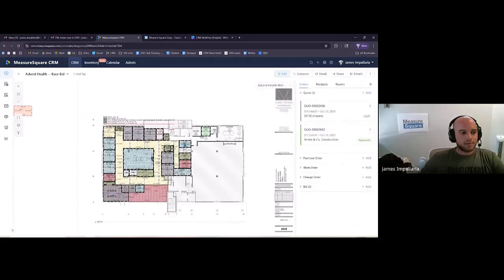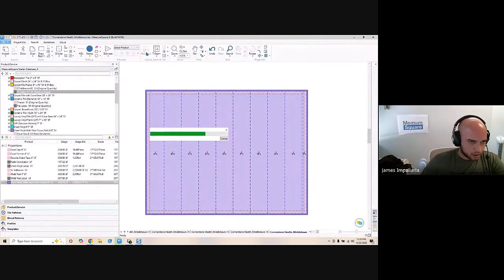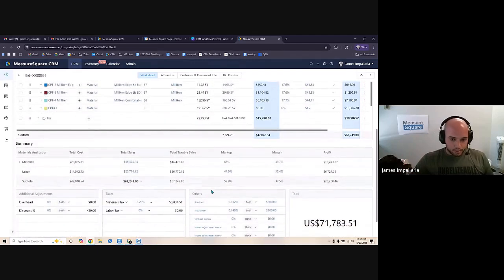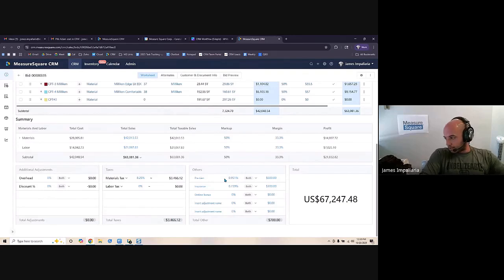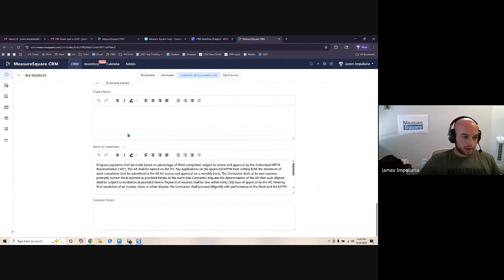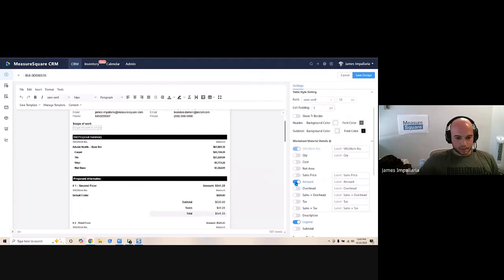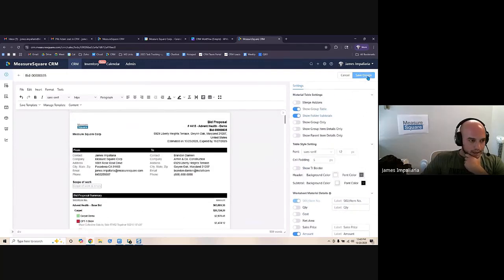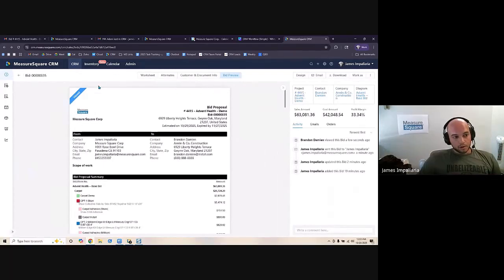Create Winning Bids Faster with MeasureSquare CRM | Feature Spotlight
MeasureSquare CRM makes bidding faster, more accurate, and fully customizable, so you spend less time on spreadsheets and more time winning jobs. In this video, James Impallaria, CRM Manager, walks through the Bids module, showing how to turn takeoff data into complete, professional, customizable proposals.

TIMESTAMPS
00:00 Introduction
2:24 Bid Worksheet
5:06 Alternates
6:41 Bid Template
10:01 Real-Time Client Activity Tracking